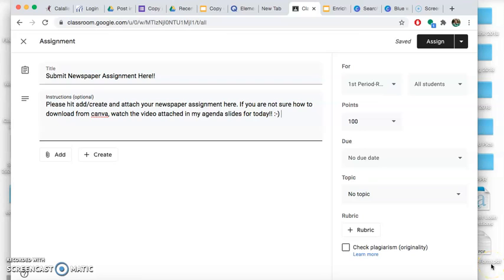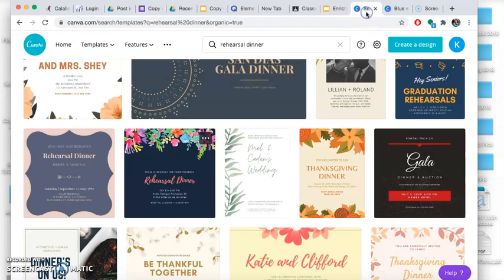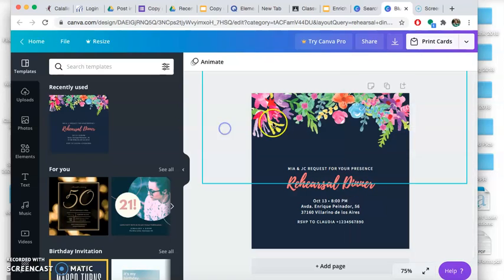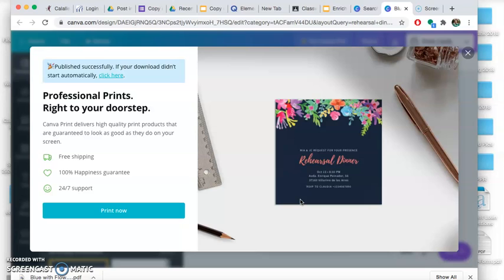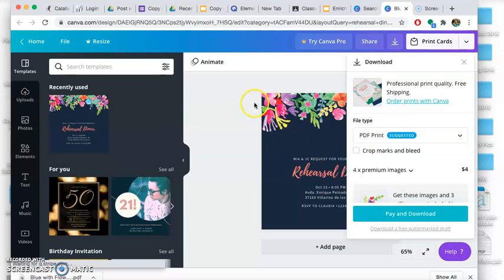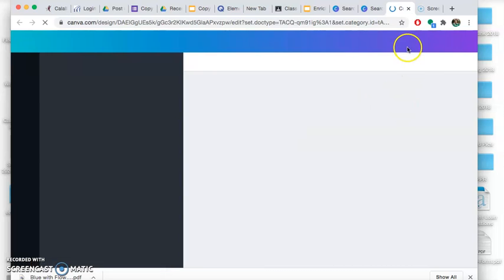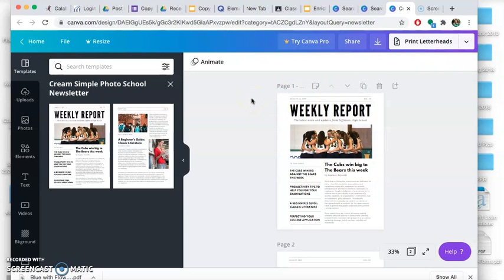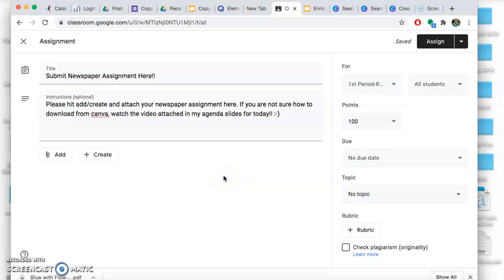How to upload newspaper assignments